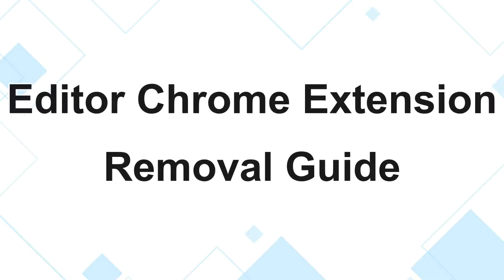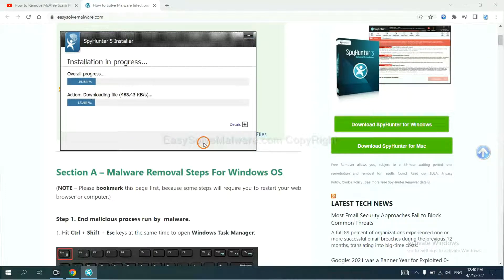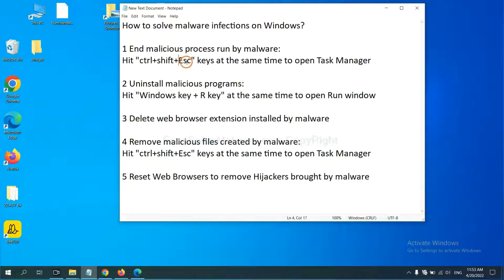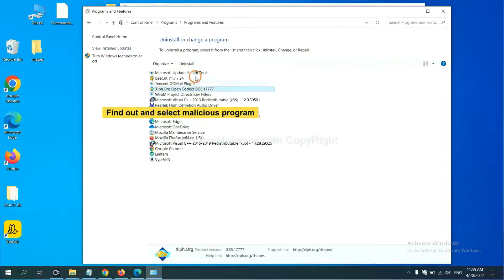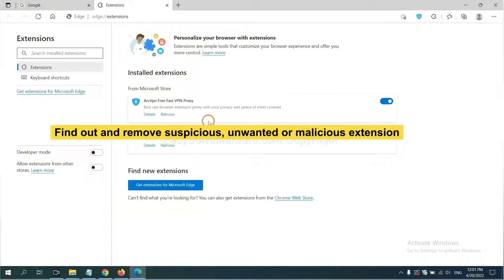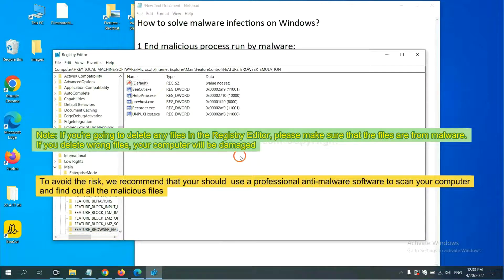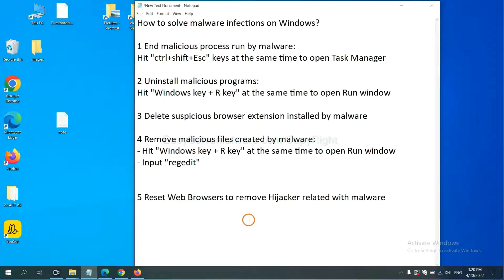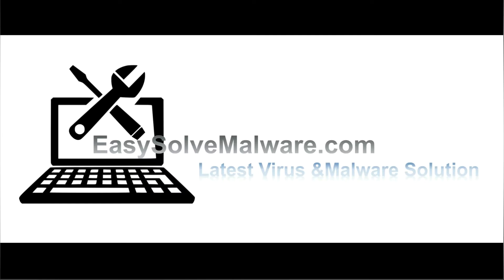Editor Chrome Extension Removal | Remove Editor extension from Chrome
In this video, I will show you how to remove Editor Chrome Extension . If you want to understand the removal steps better, please